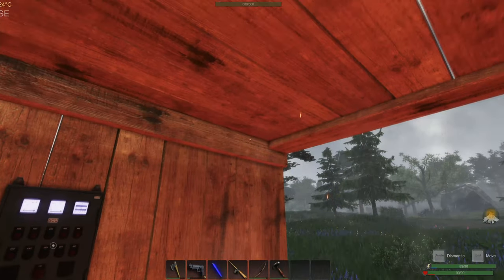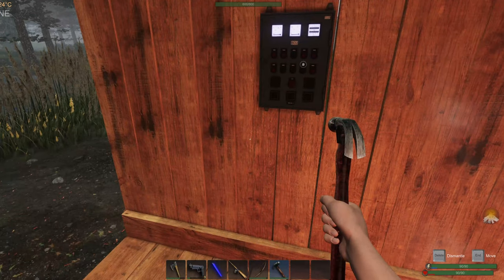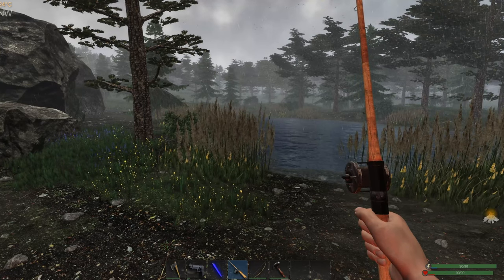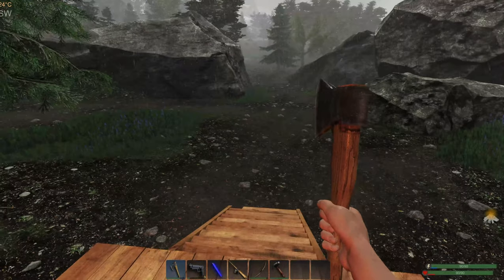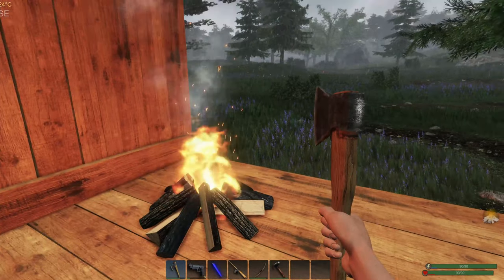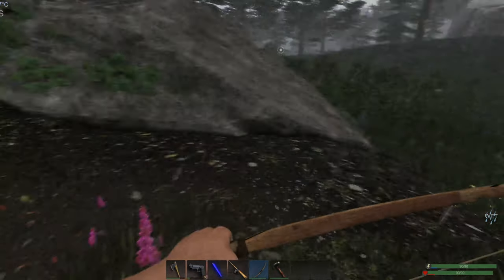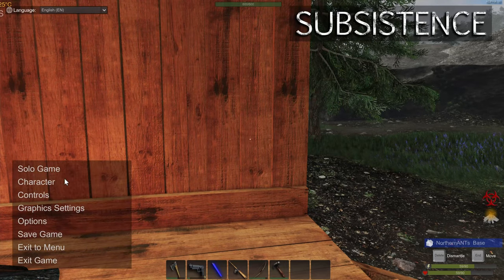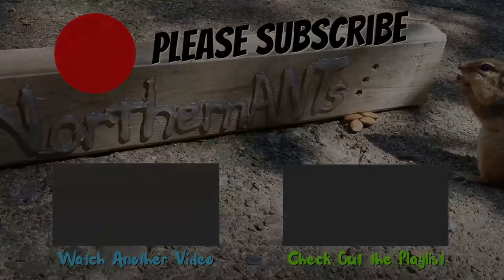Subsistence Episode 2 We are Surviving!